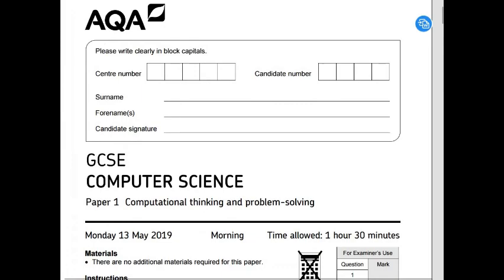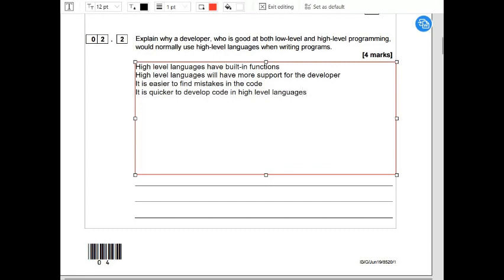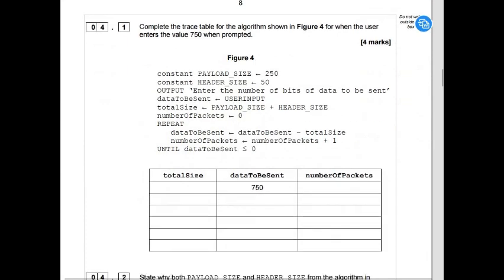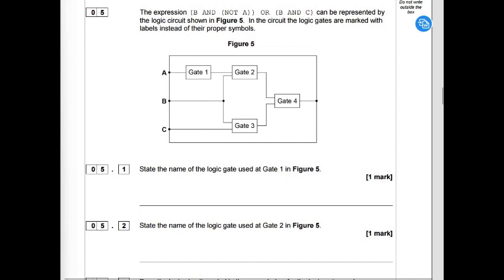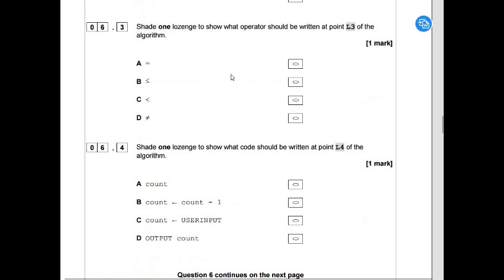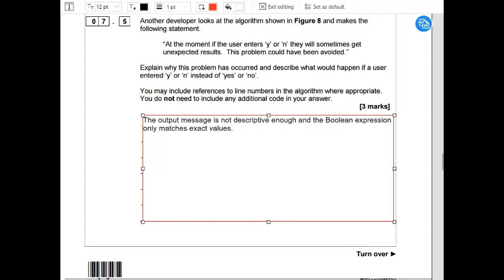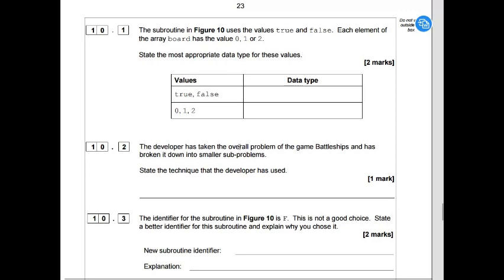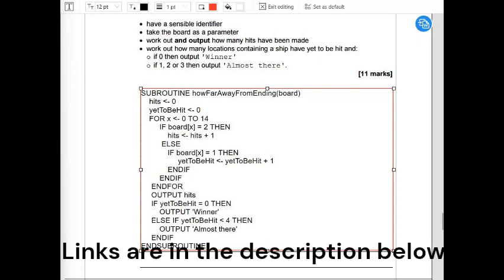🔥 MASTER AQA GCSE Paper 1 Practical HACKS! 🚀 Crush 2019's Toughest Challenges NOW!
In this video I walk through paper 1 from May 2019. You will be ready for this year's exam.